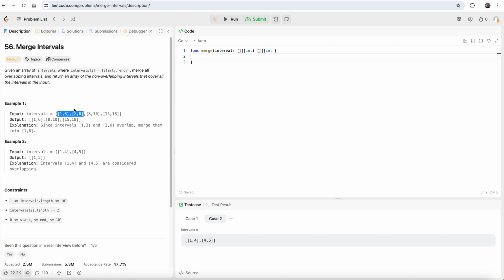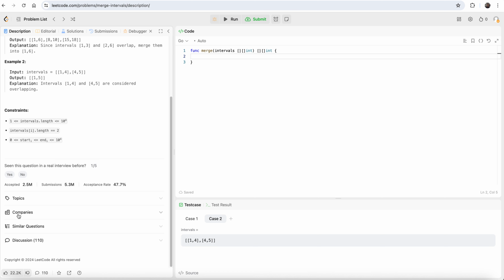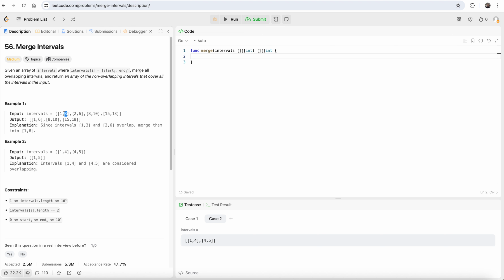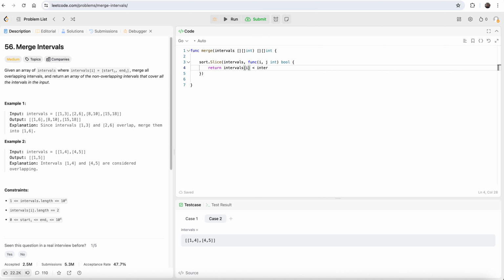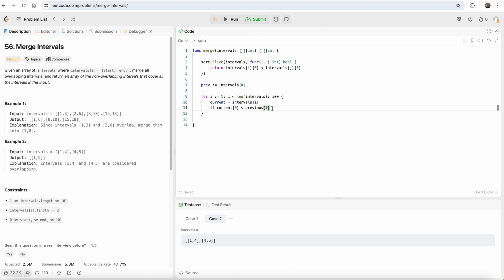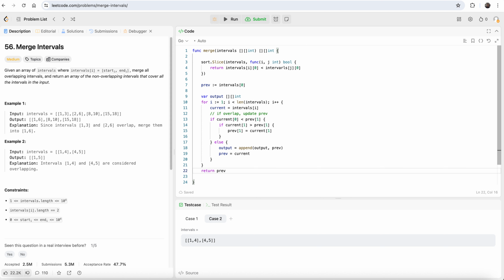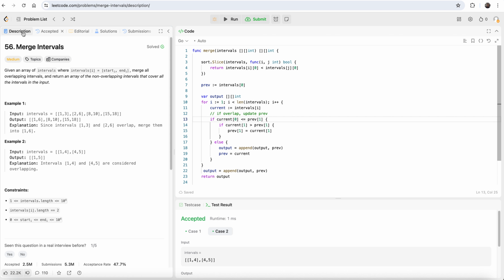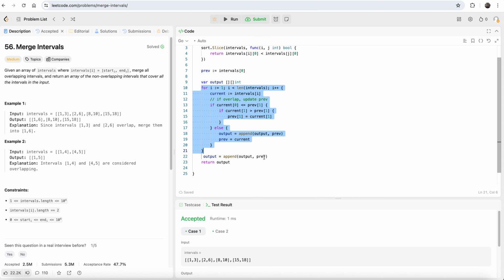LeetCode: 56. Merge Intervals (Golang)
Problem: leetcode merge intervals
Difficulty Level: Medium
Algorithm: finding overlap
Programming Language: Golang